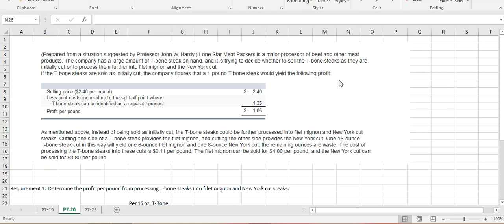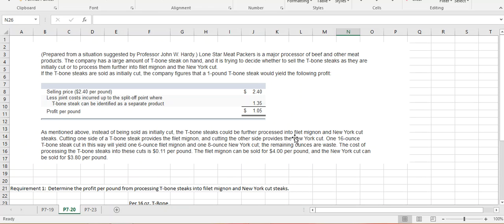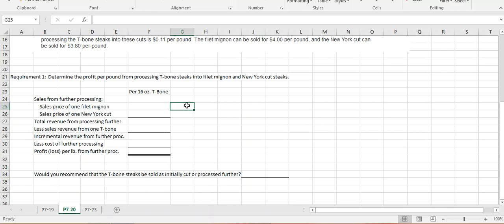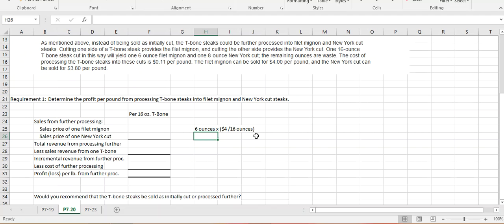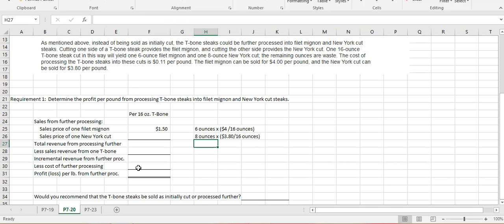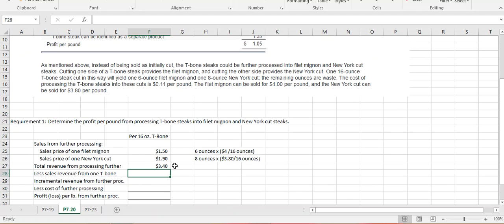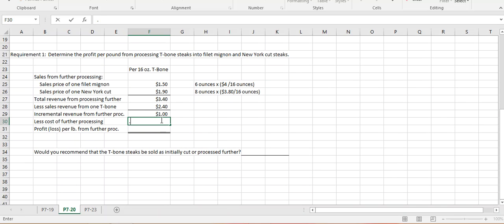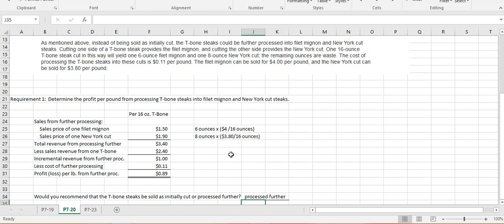WCU ACCT 252 P7-20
This is similar to P7-20 from your homework.